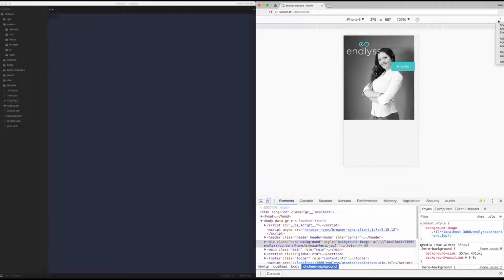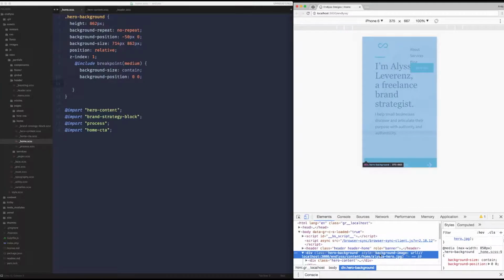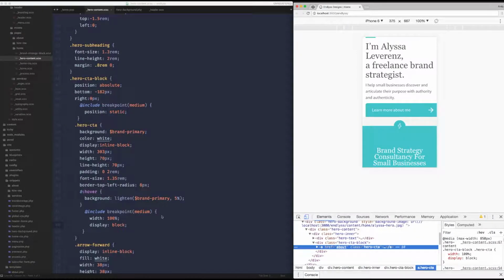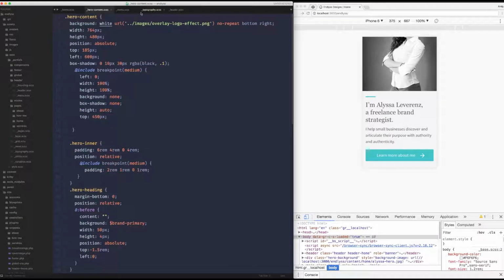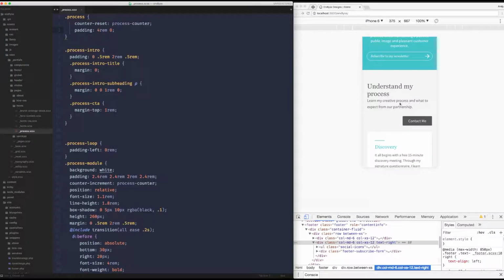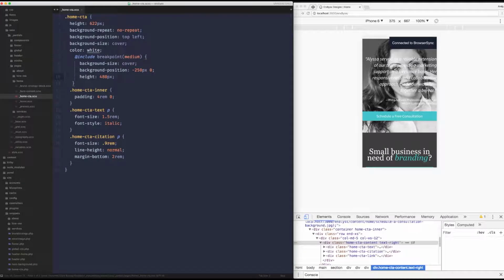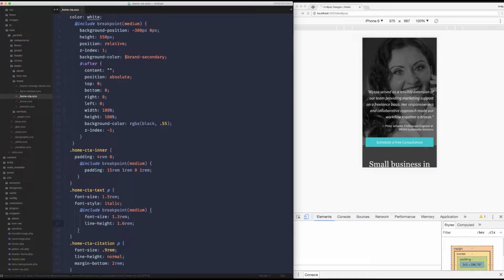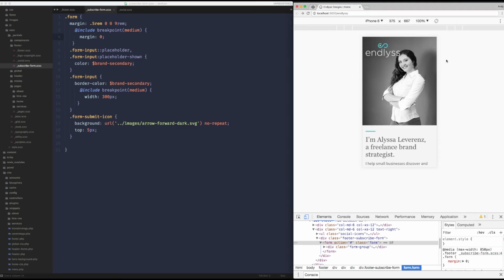Let's Build: A Consultancy Website - Part 32 - Making The Home Page Responsive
## Making The Homepage Responsive

In part 32 I start with making the homepage responsive. With most of the consultancy website designed and built, I can move on to making the site adaptive/responsive on mobile devices.

Much of my workflow depends on CSS media queries of which I apply to the element directly as opposed to a who new instance of the element. This allows all of my styles to cascade as well as makes it easy to code since there is one source of truth.

I shared my breakpoint mixin in a previous part of the series but you can reference it on [Github] to see how I apply this to devices of different widths.